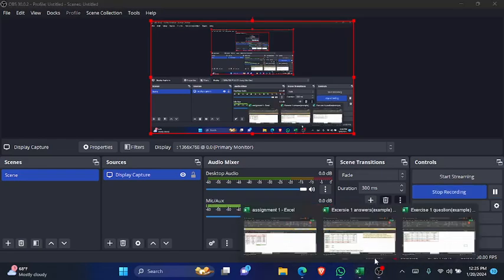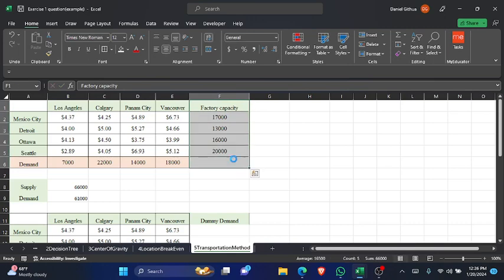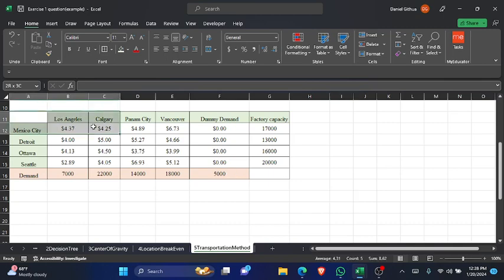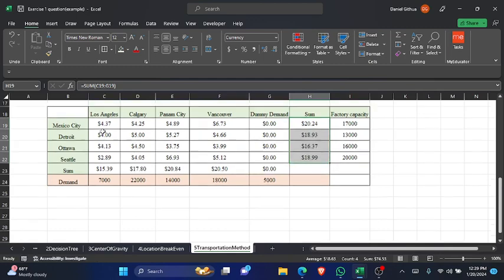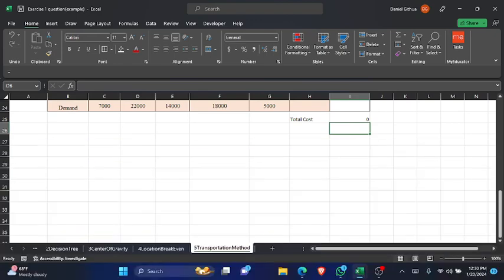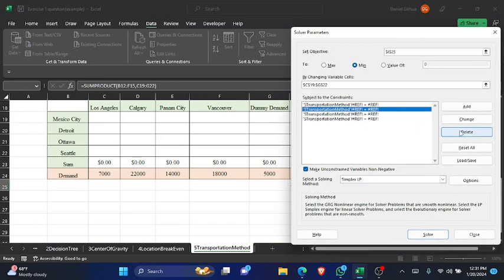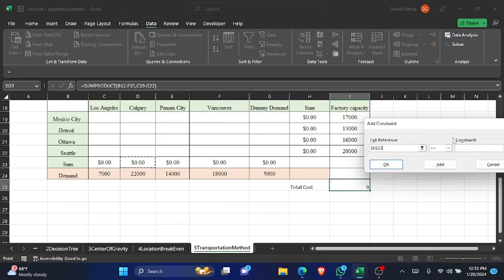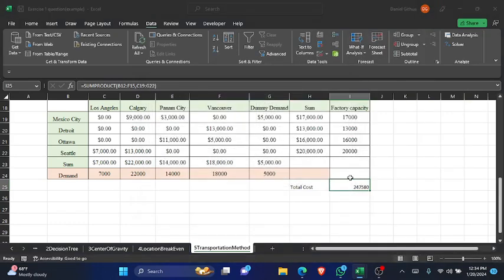Transportation Modelling Using Excel Solver (In Excel) Solver Method - Total cost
Here, I show how to determine the Total Cost using Excel Solver, after determining whether this is a balanced or unbalanced demand/supply.